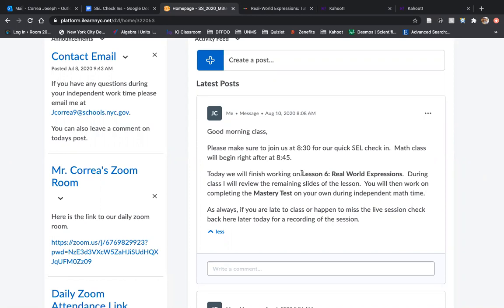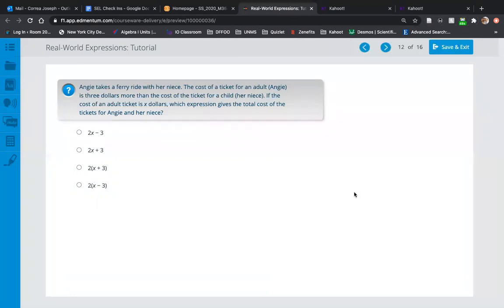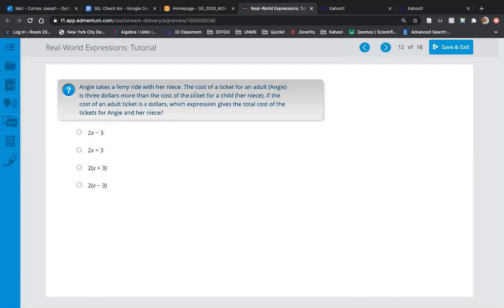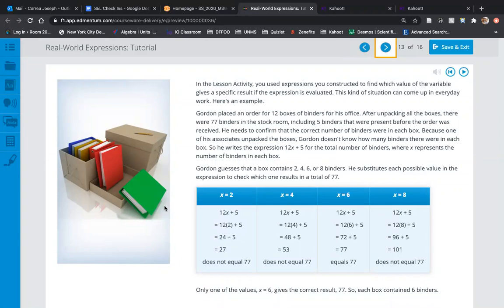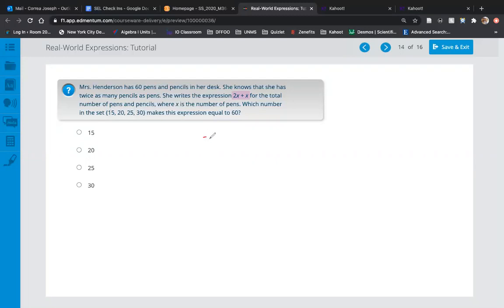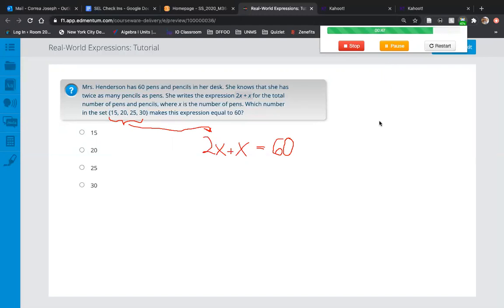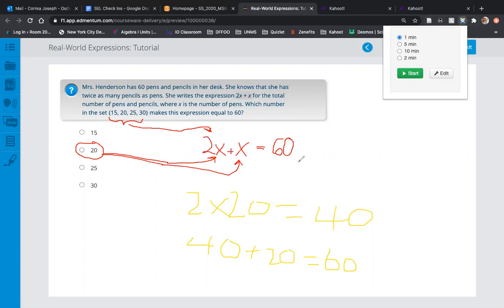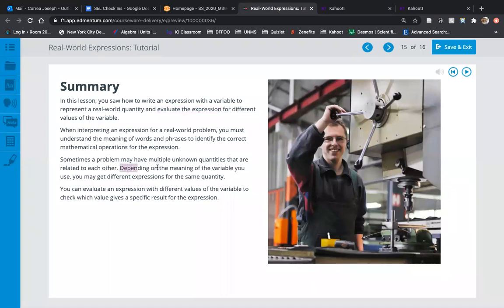SITC 6th Grade Math Live Zoom Session 8/10